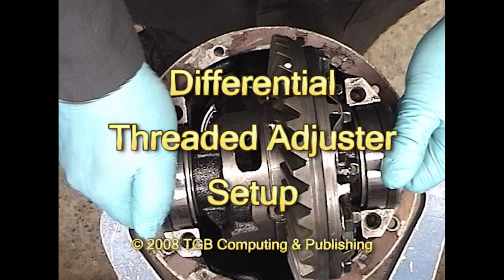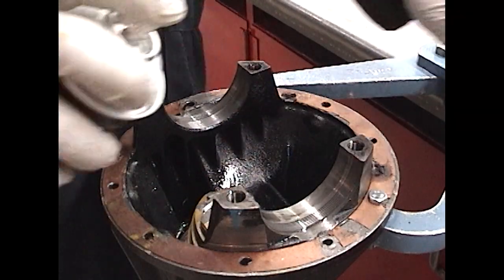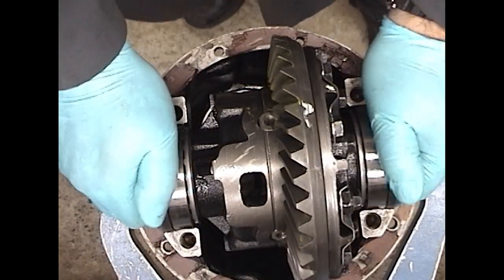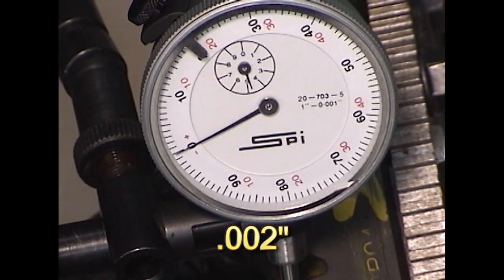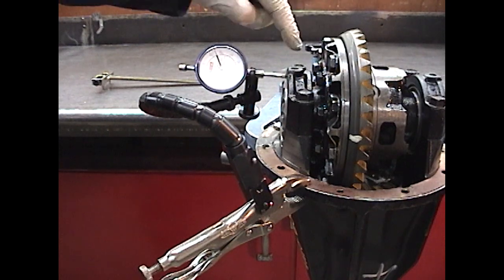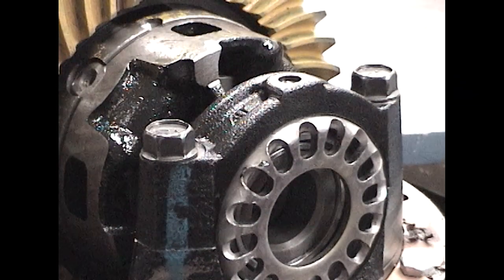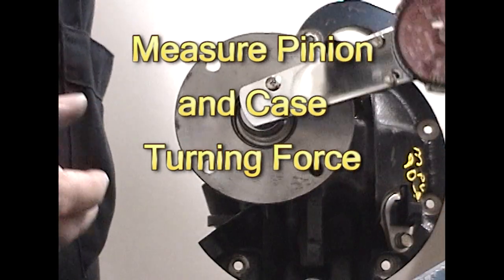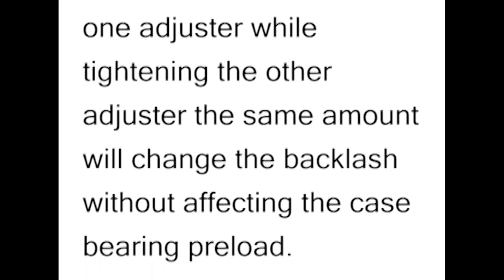Threaded Differential Case Setup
How to setup a differential case on any removable differential carrier with threaded adjusters such as Ford 9", Toyota 7.5" and 8", Mazda 8".  Any differential with threaded adjusters can use this technique.